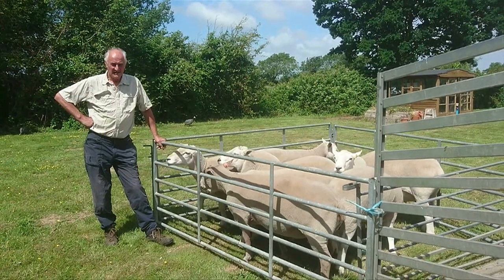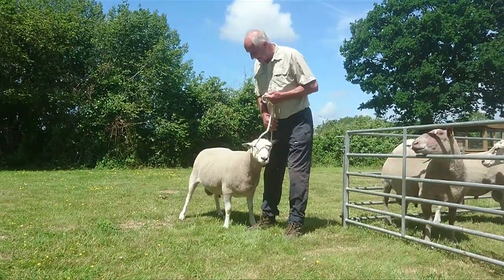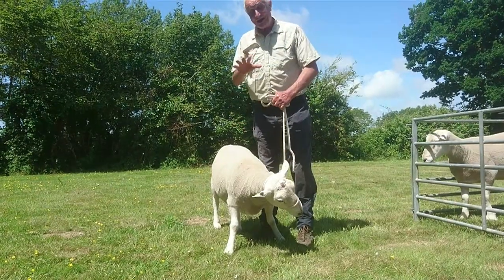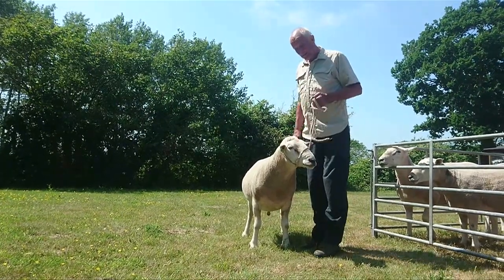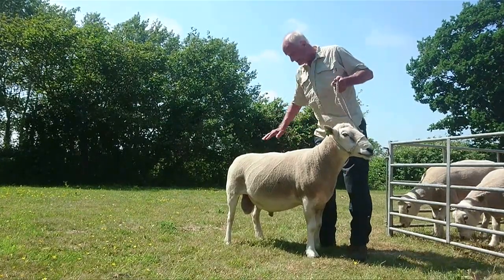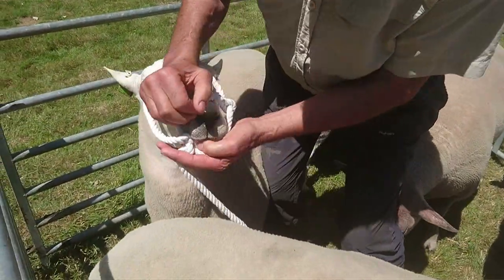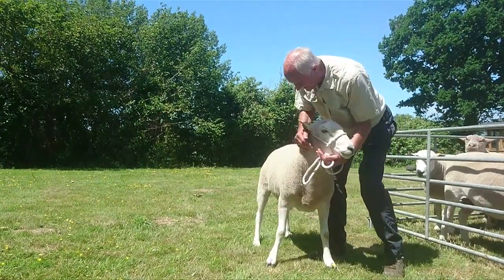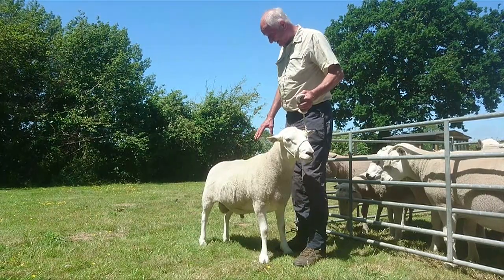Choosing a Lleyn Ram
Derek Bond explains how choosing a Lleyn ram is different from buying a Terminal Sire ram such as a Texel, Suffolk or Charolais.
His Chichester Lleyn flock has been showing and selling highly accredited rams for almost 40 years.
Derek is on the panel of  Lleyn Society Judges and is a Council Member for Southern England.